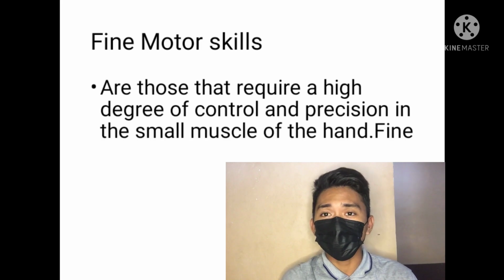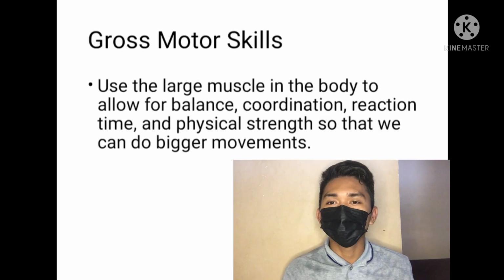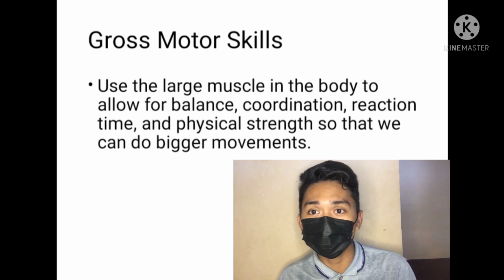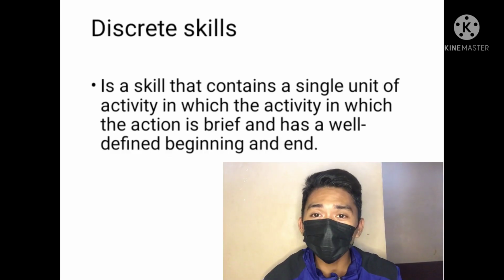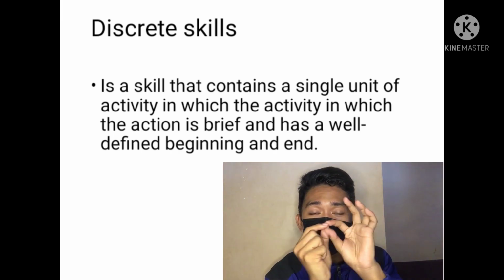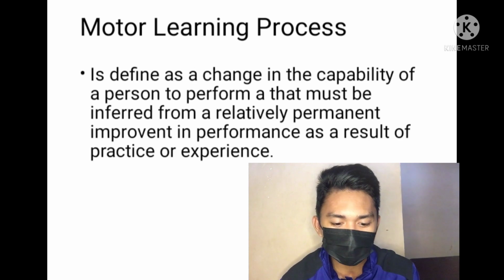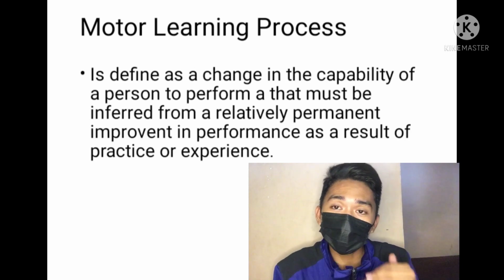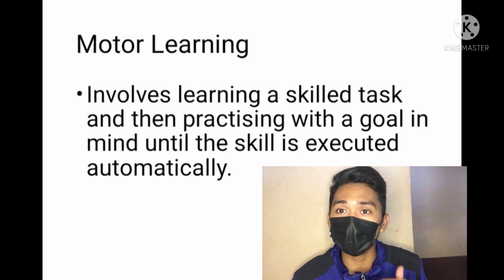MIDTERM QUIZ BY AMEROL MAJEED